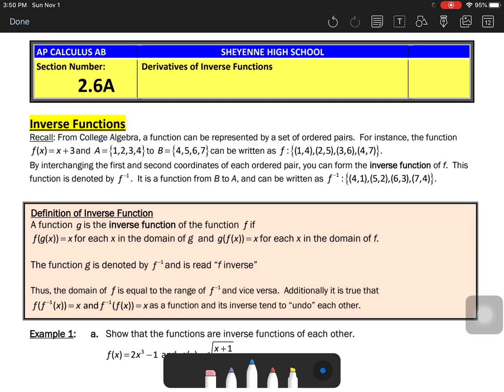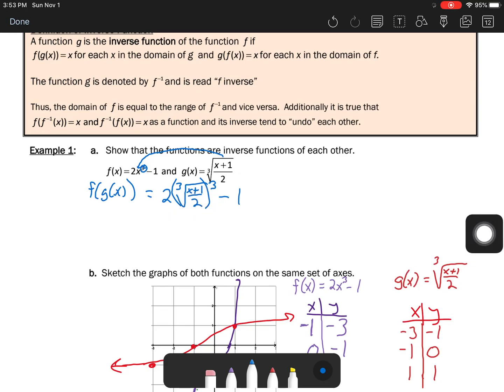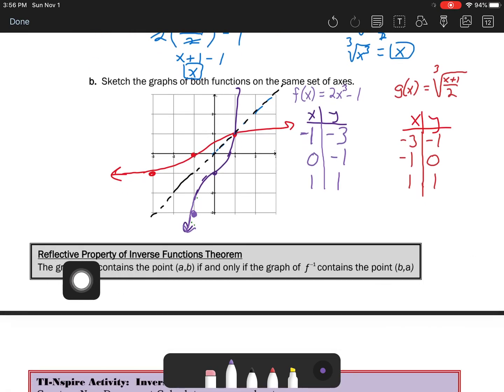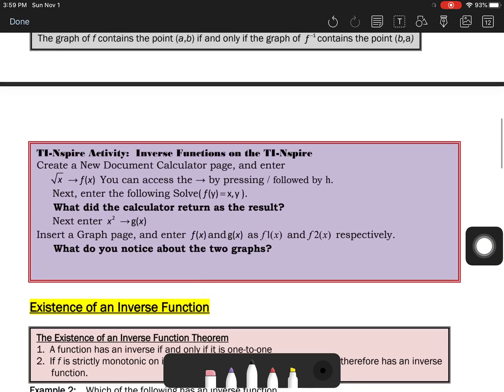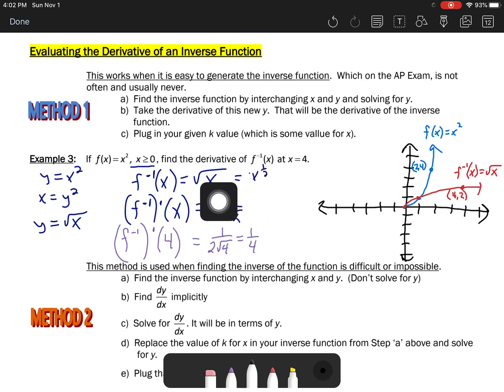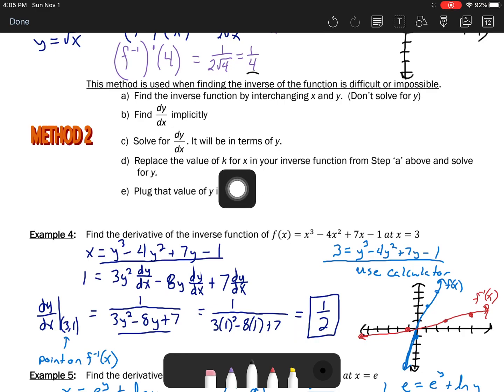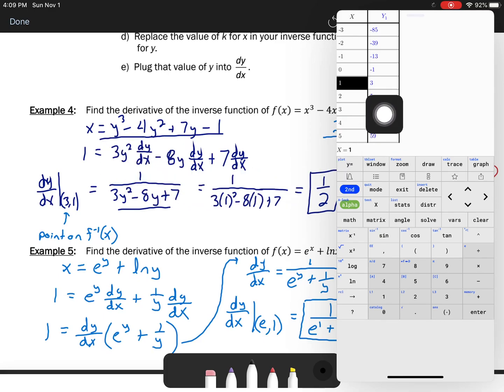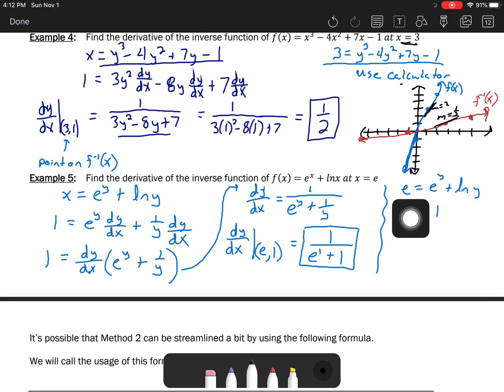November 1, 2020